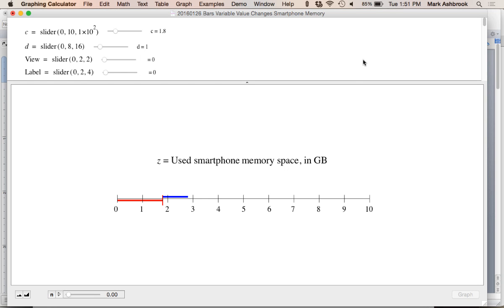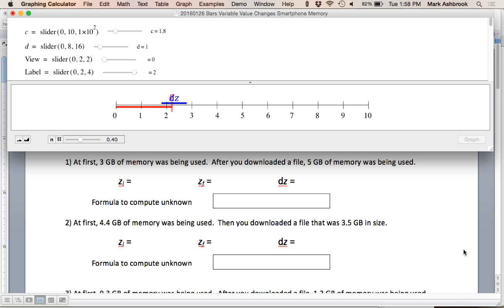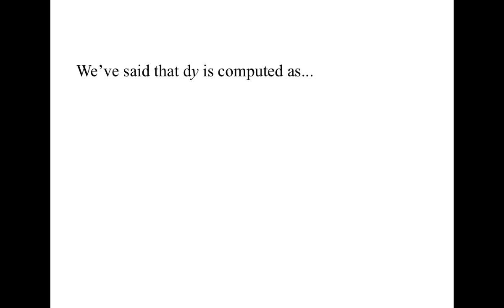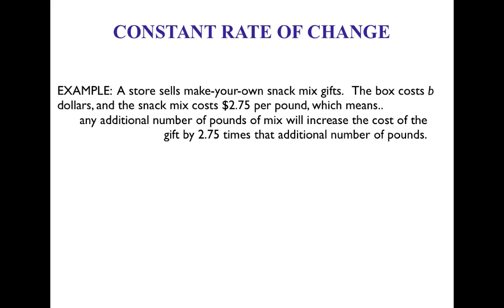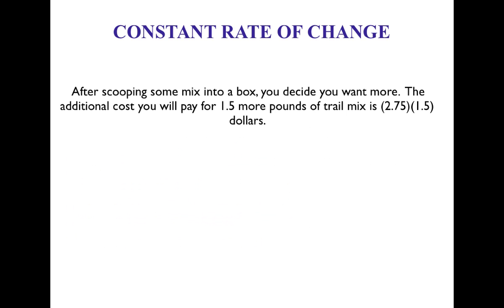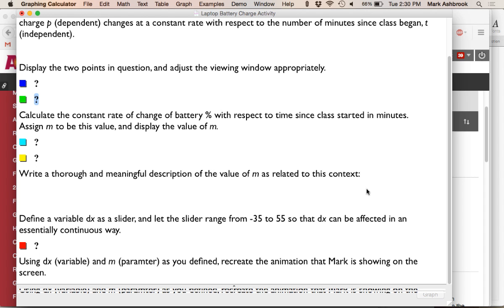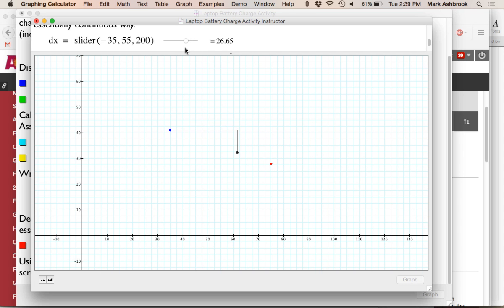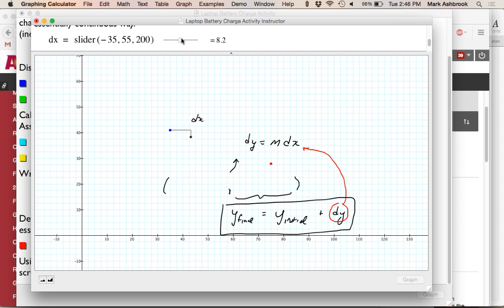MTE 250 Tu Sep 6: Changes & Constant ROC